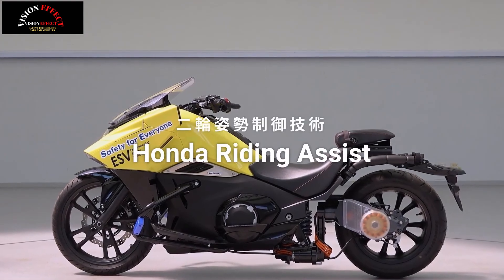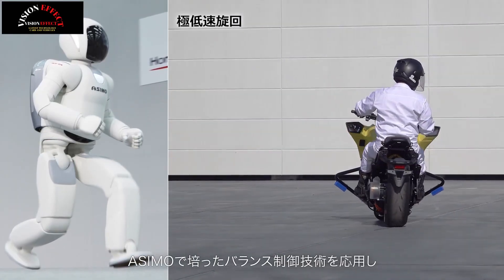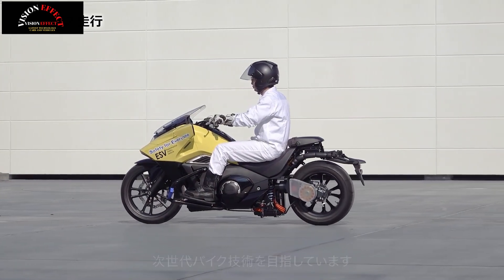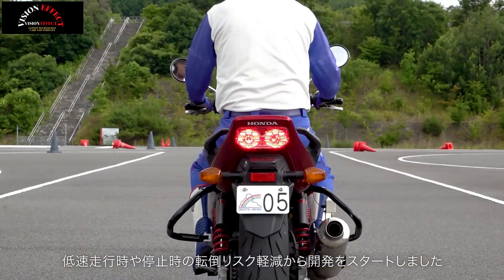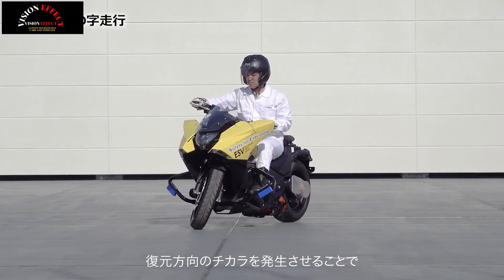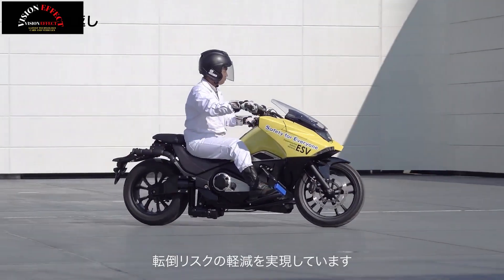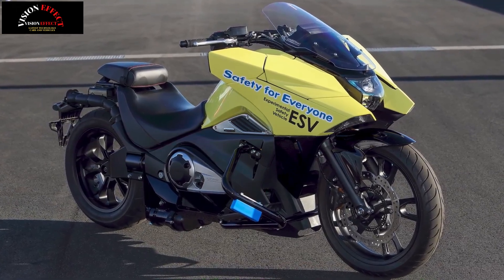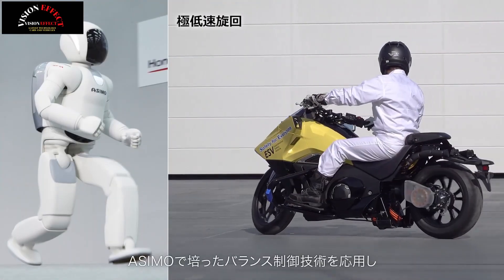Will No One Fall Off a Motorcycle Anymore? | Second Generation Honda Riding Assist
Honda's new Riding Assist motorcycle model hasn't been released yet, but it offers an impressive technical demo. The concept at CES demonstrated how motorcycles can maintain balance at low speeds—a particularly challenging task even for experienced riders.

In fact, speeds between 2 and 3 mph are among the most challenging for maintaining a motorcycle's upright position, and Honda is leveraging its experience from the development of the Asimo robot and the UNI-CUB scooter-like transport vehicle to ensure motorcycles can balance themselves or assist riders at low speeds.

Riding Assist changes the motorcycle's front fork from its standard geometry to a more aggressive angle, more akin to the geometry of a cruiser designed for slower speeds. The adjusted angle helps improve stability and is controlled by a dedicated motor connected to the front wheel.

Honda showed me how Ride Assist works on a self-propelled motorcycle: There are two pawls on each side to keep it stable when the system isn't engaged, but even with the handlebars angled in either direction, the motorcycle still manages to propel itself forward under its own power without tipping over.

Honda Ride Assist engineer Makoto Araki said the technology doesn't currently have a specific release date, but it could help prevent many injuries that can happen to motorcyclists when they least expect it. Others have also developed advanced balance assistance systems for high-speed riding, but this is an often-overlooked area ripe for potential improvements.

This is also a great example of how Honda's work in robotics can be leveraged across product lines for improvements that can more quickly impact a broader segment of its customer base. While it will likely take at least a decade for personal robots like Asimo to be fully purchased or available to consumers, the intertwined technologies developed throughout the development process could make a significant impact much sooner.